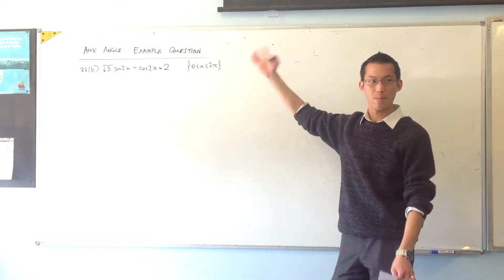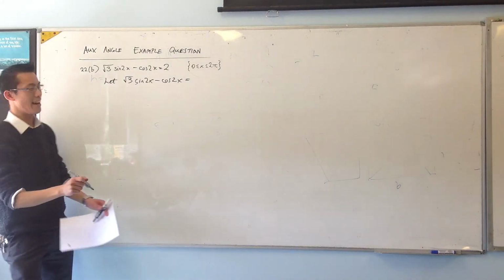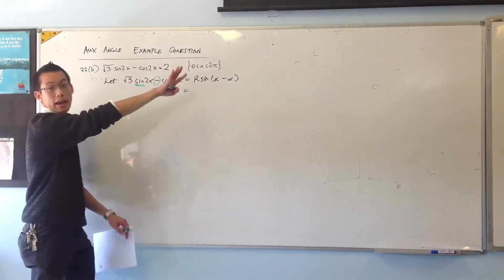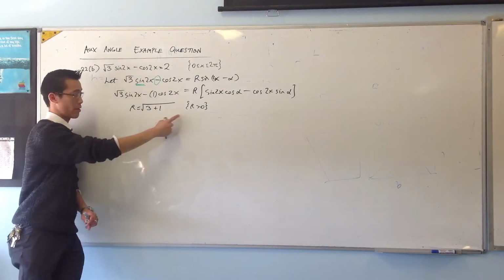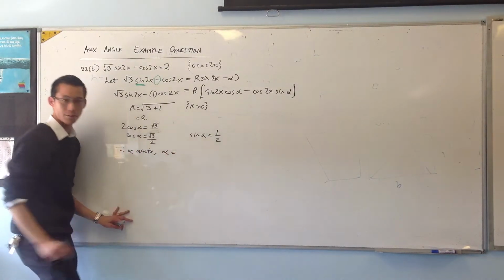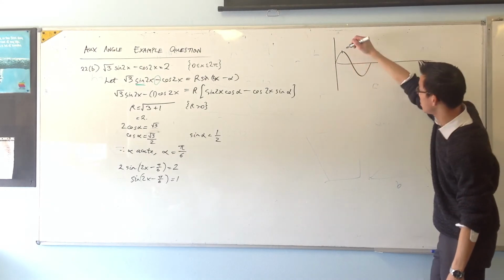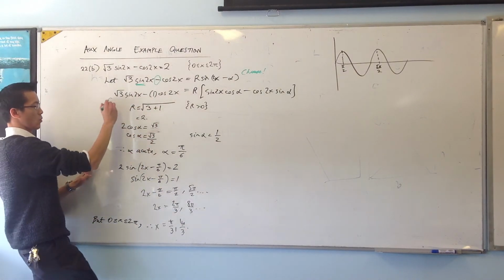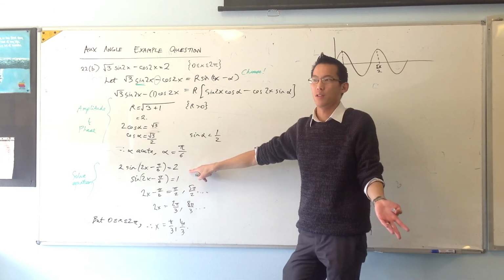Solving Trig Equations w/ Auxiliary Angle (Example 2)